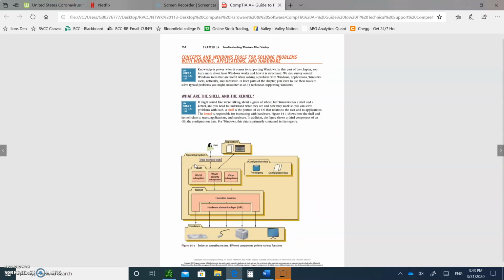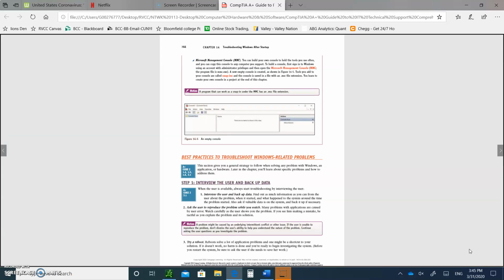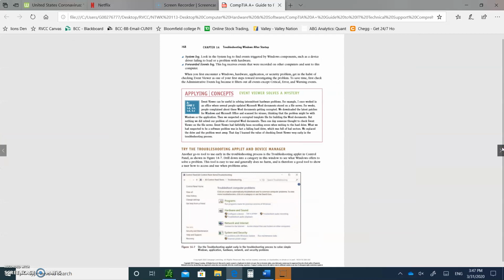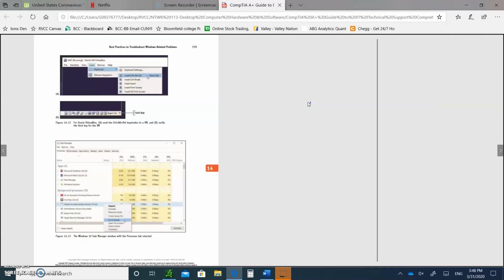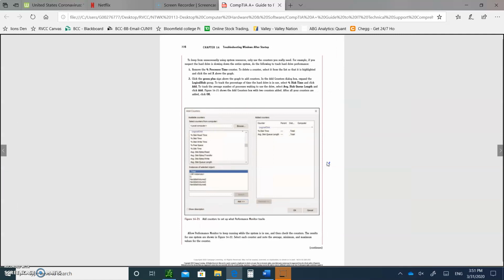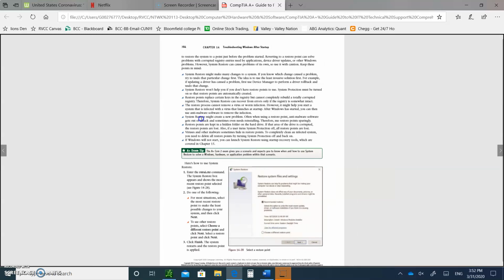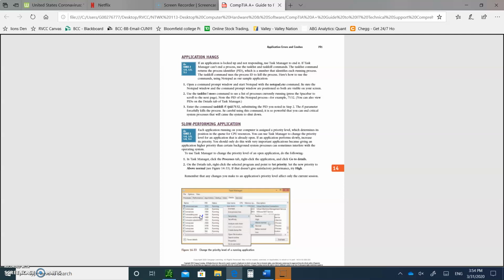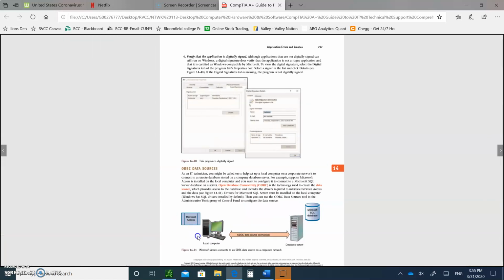A+ Hard Soft Chap14 1